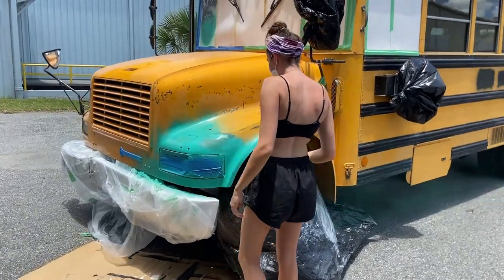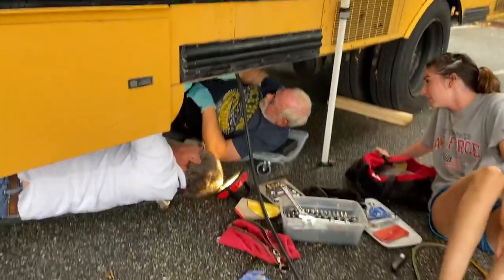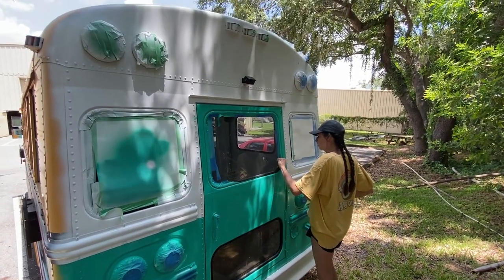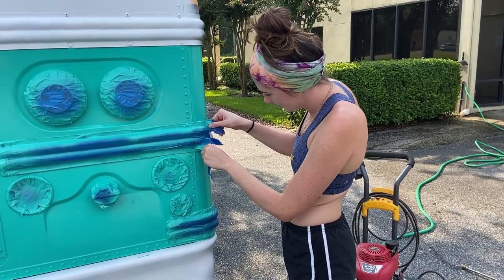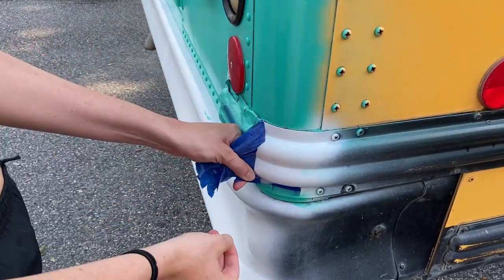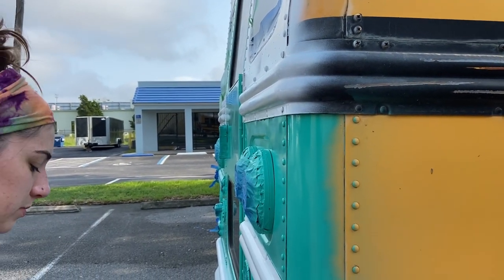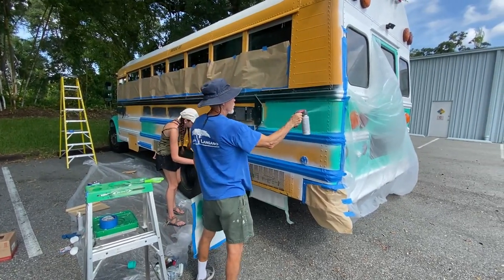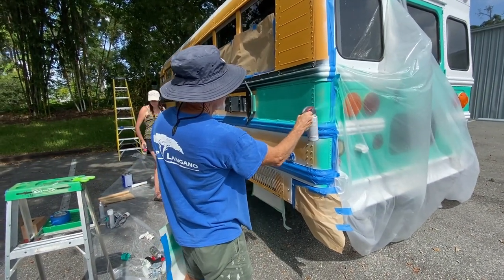Episode 6: Skoolie fashion boutique- Exterior Paint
My daughter Sara is starting a new business called Canyon Couture.  It is a vintage clothing and home décor shop on wheels, please join us as we make the conversion.